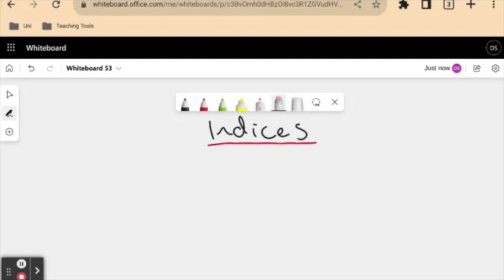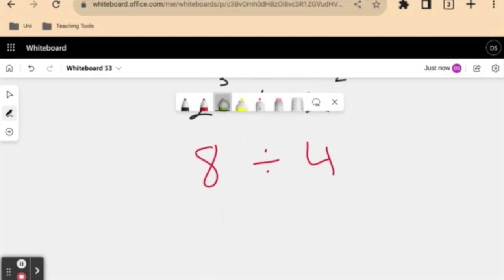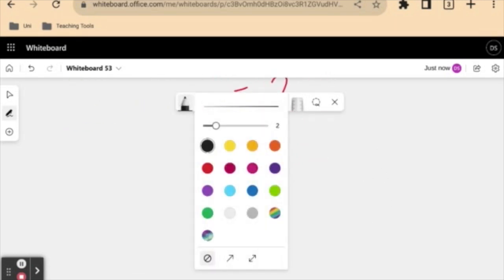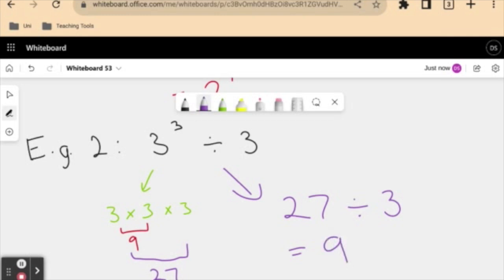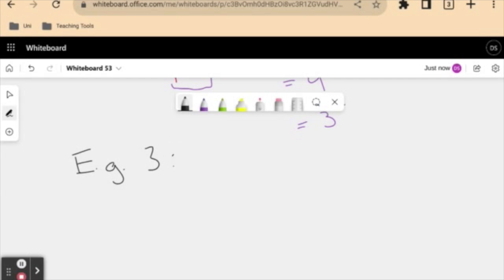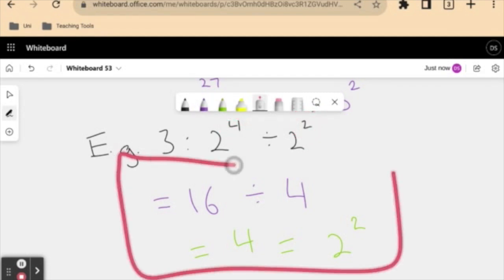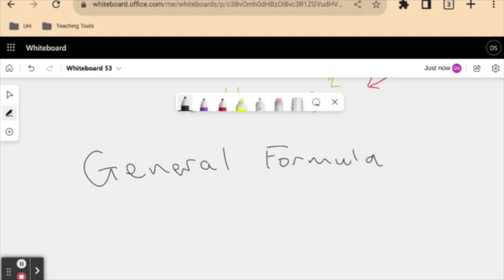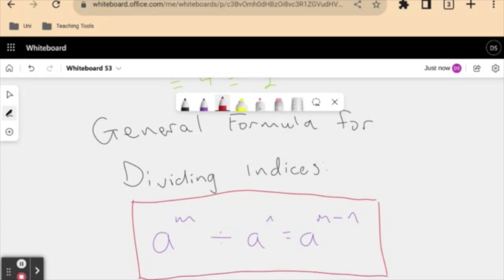Indices: Dividing Same Base Indices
In this video we will introduce indices, look at the effect of multiplying indices and use this to derive a general formula.